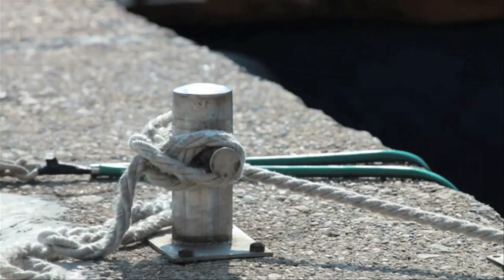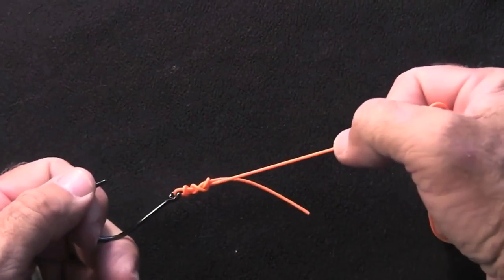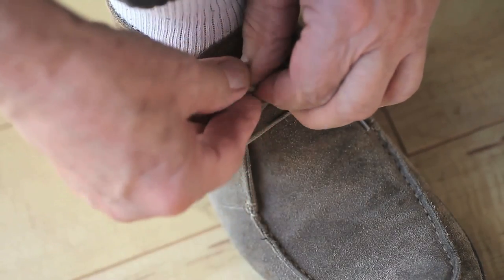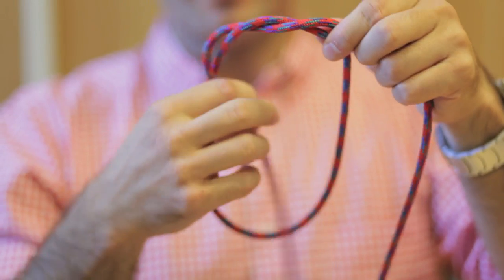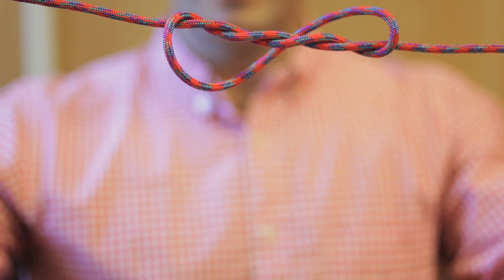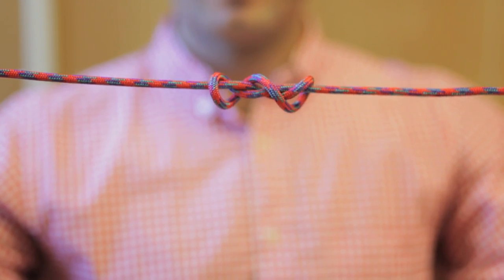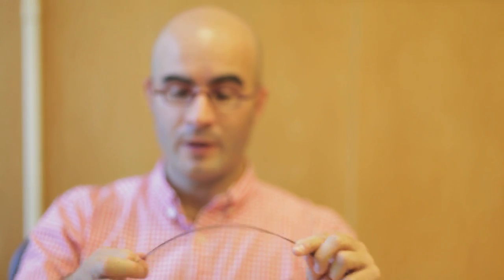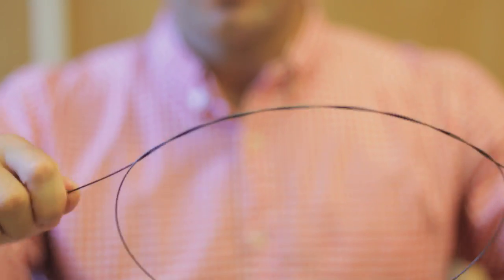Untangling the mechanics of knots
Researchers at MIT and Pierre et Marie Curie University in Paris have come up with a new theory that describes how a knot's configuration, or "topology," determines its mechanical forces. (Learn more

Additional footage: Stock imagery from Pond5.com